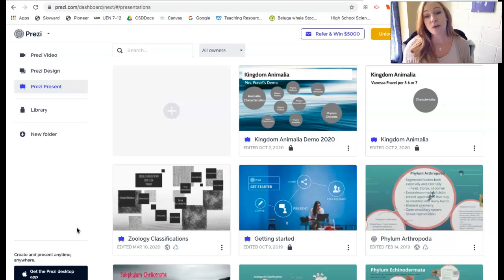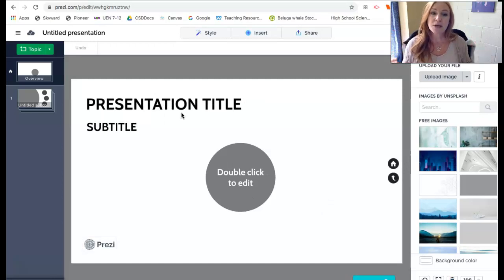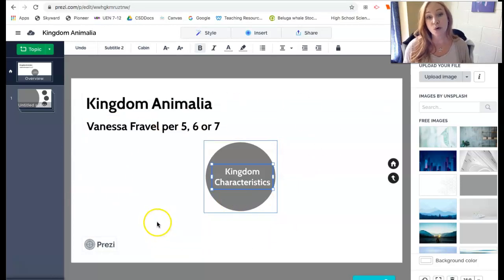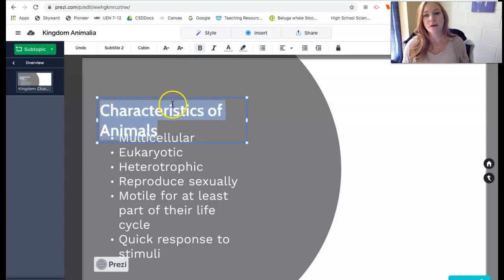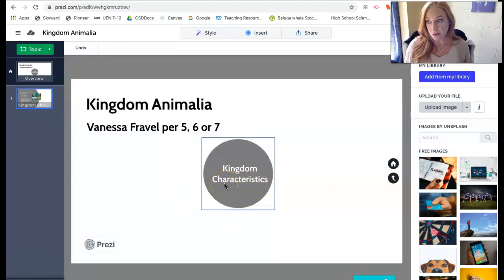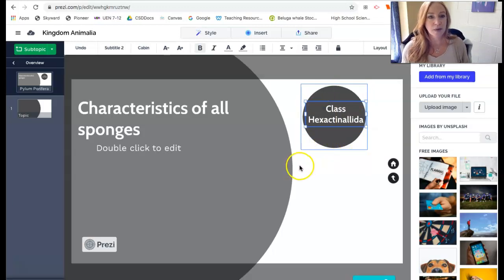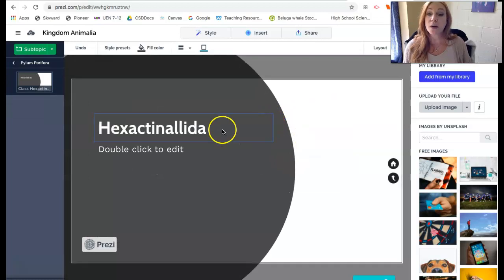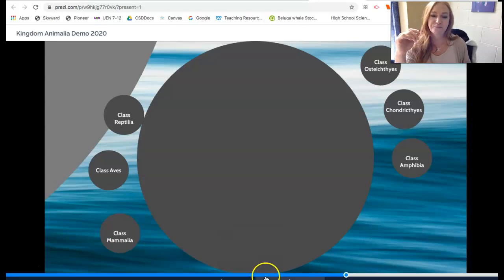Zoology Prezi Project Instructions